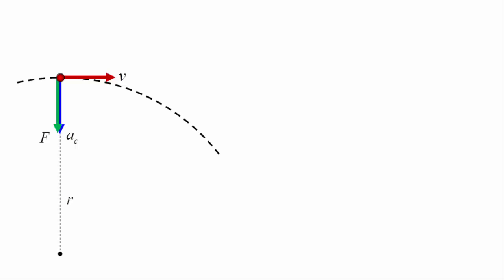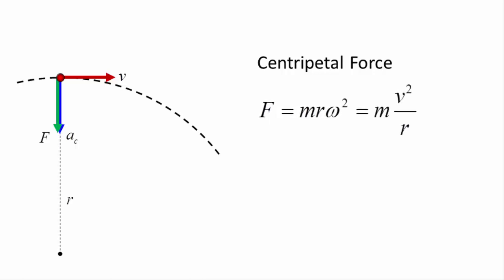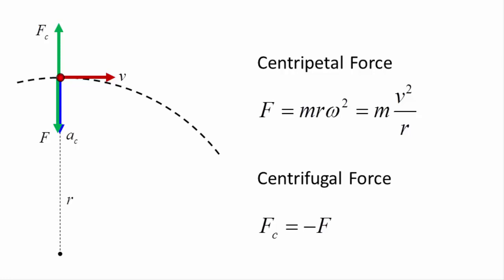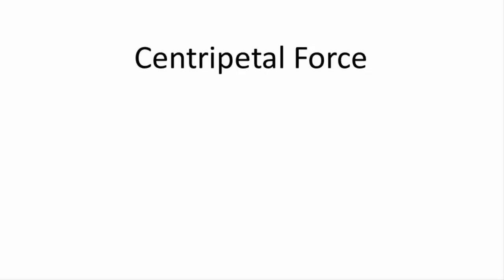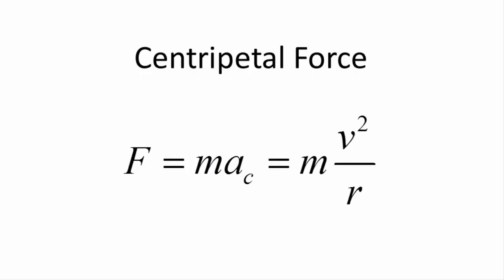Circular Motion Video 4: Centripetal Force